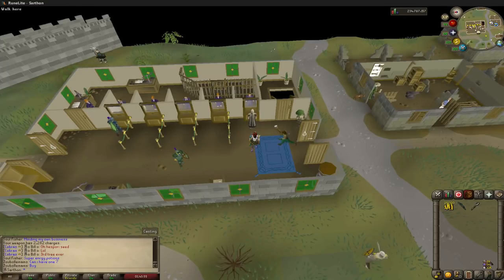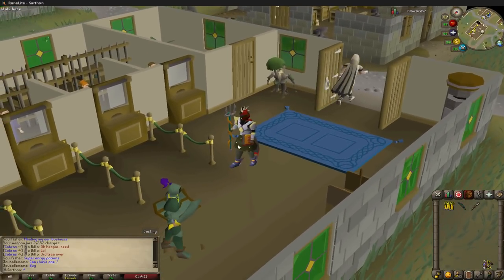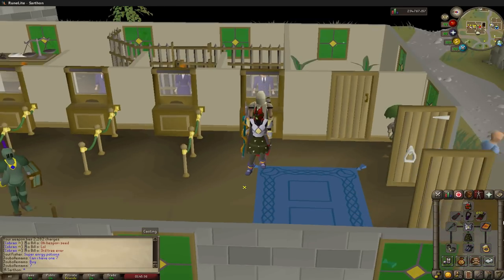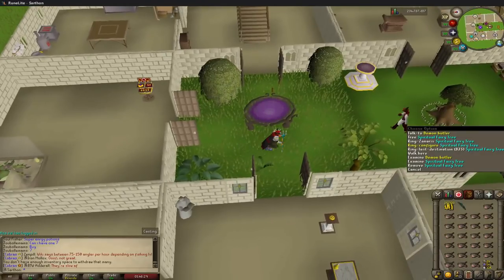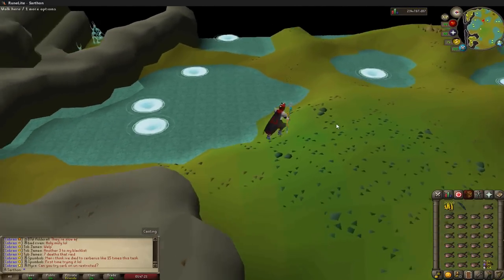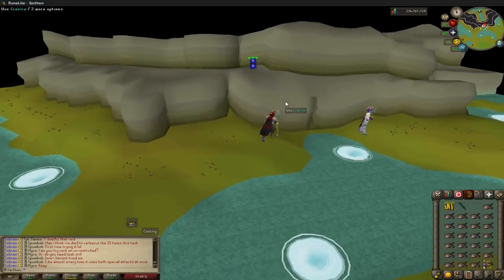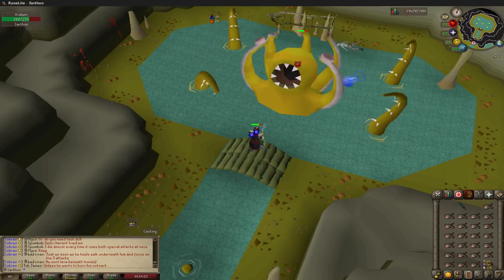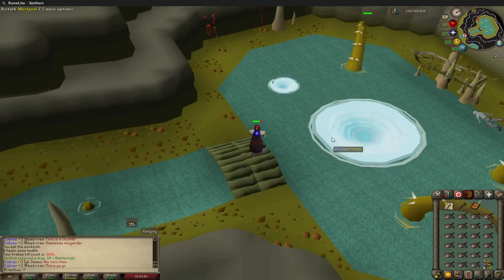OSRS - Kraken Boss Guide for Ironman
In this video I go over how to kill the small cave krakens, and the boss. The trident is an important game changer for ironmen in old school runescape.

Runescape Clan Chat  - Sarthon